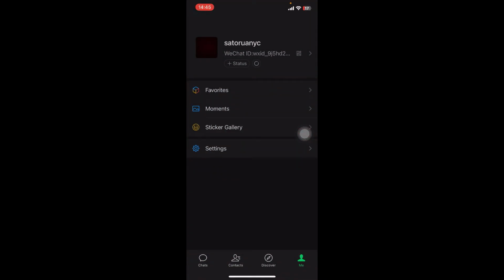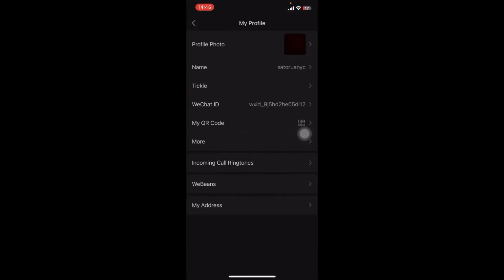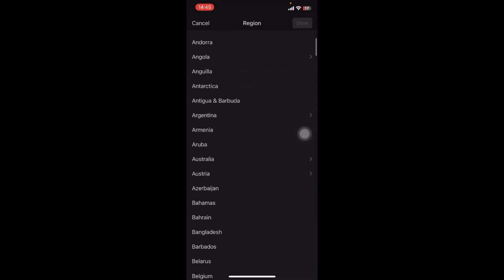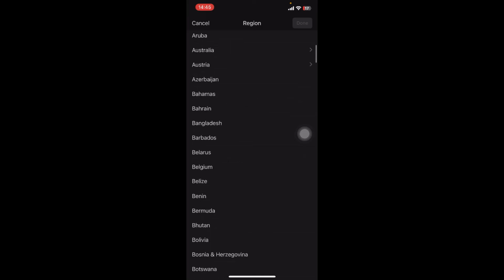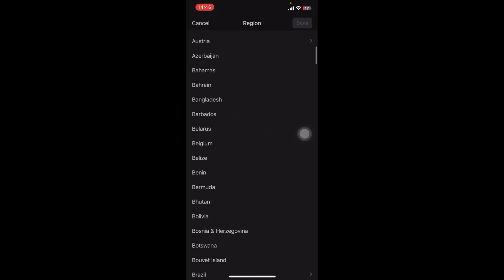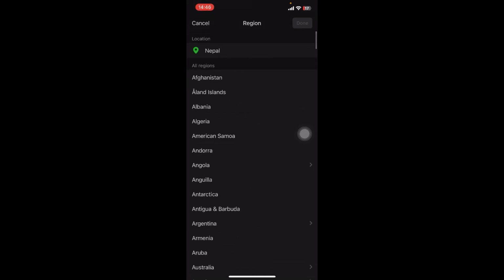How to Change Your Region on WeChat (2024) | Edit Your Region on WeChat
In this video, we'll show you how to change your region settings in WeChat. Follow these simple instructions to update your location information.